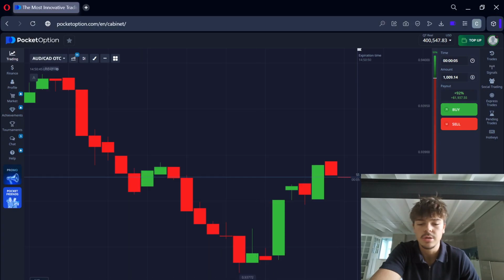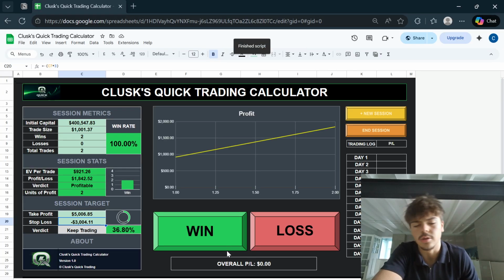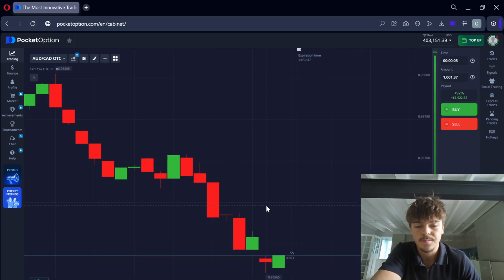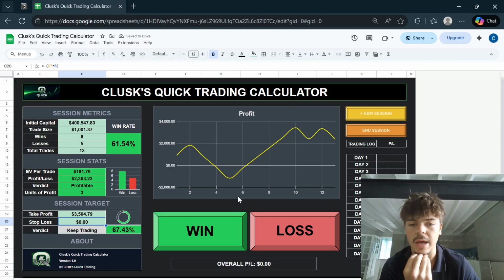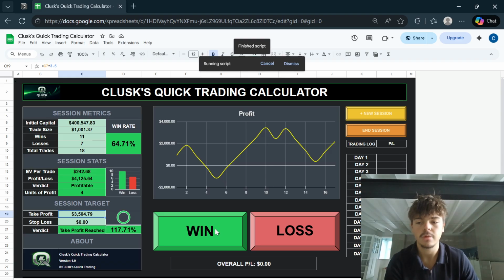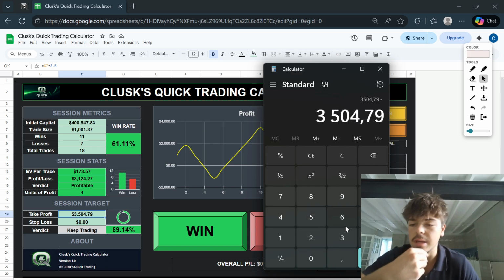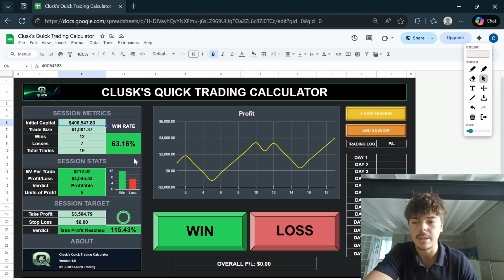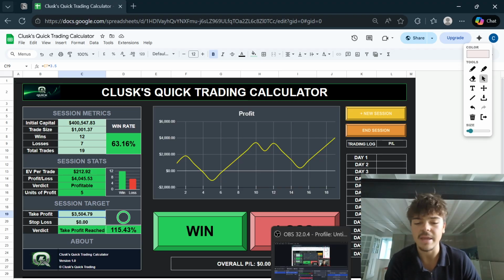This 19 year old made $3.5K in 8 minutes before University